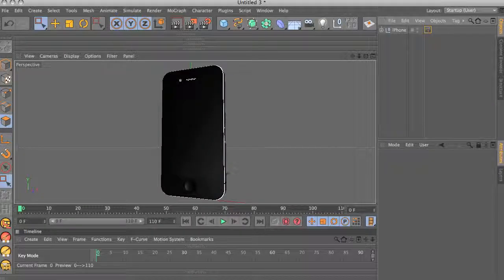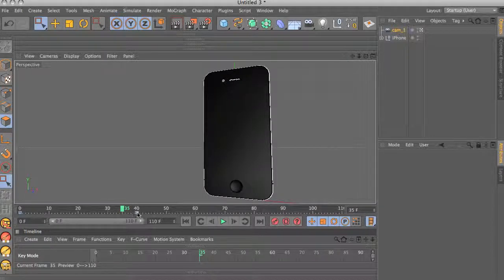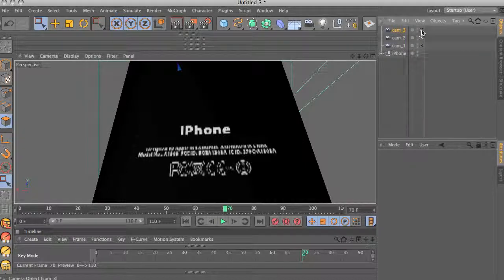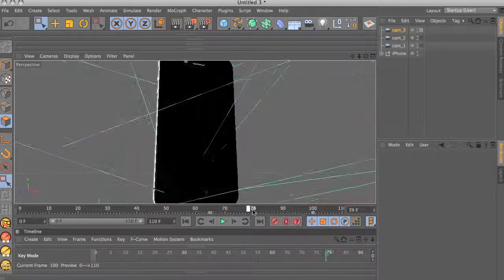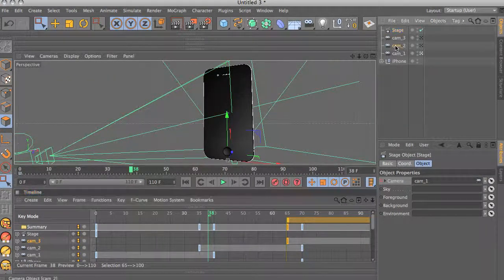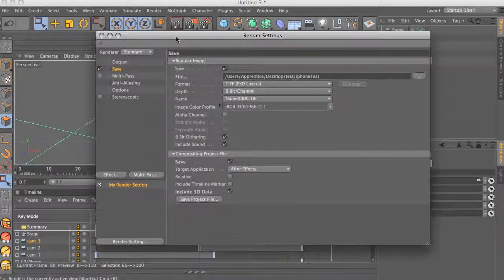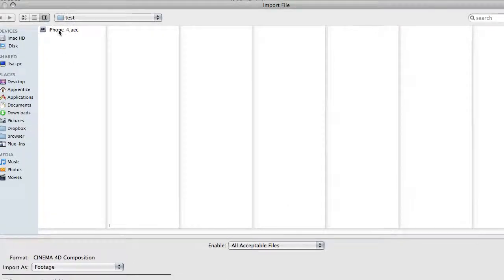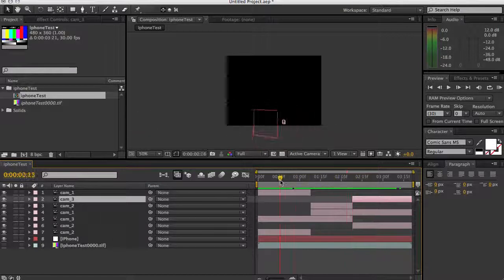Tutorial: Creating multiple cameras using Stage Object in Cinema 4d and exporting to After Effects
In this tutorial, I will show you how to use the Stage Object in Cinema 4D to create and export multiple camera shots into After Effects.

You can find my After Effects templates on Videohive.net